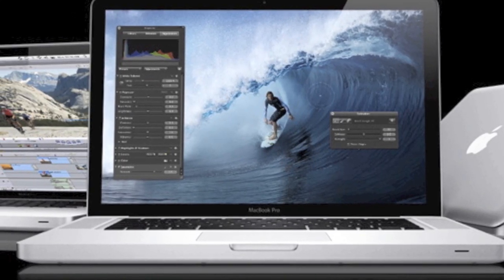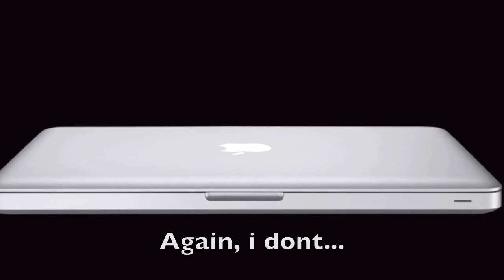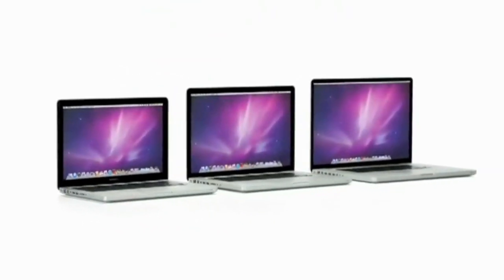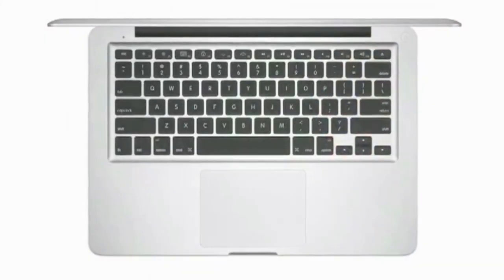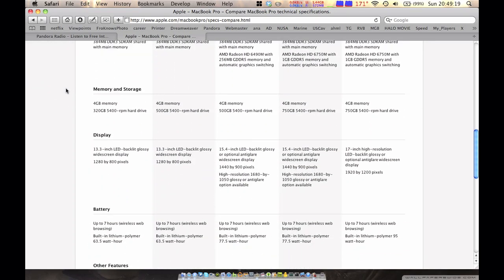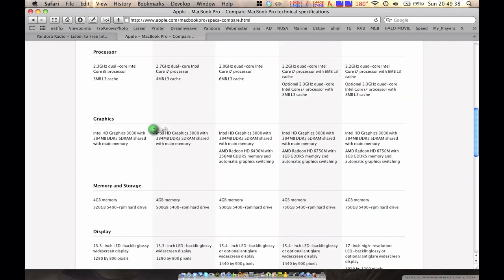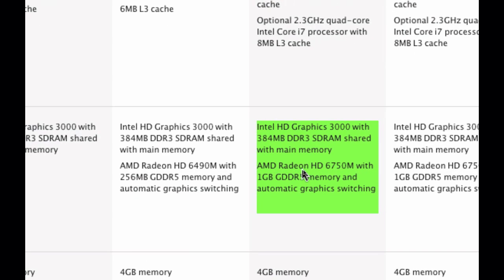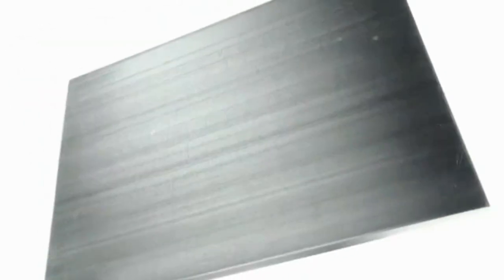Apple's New MacBook Pro Lineup Feb 2011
Just going over Apples new MacBook Pro lineup.